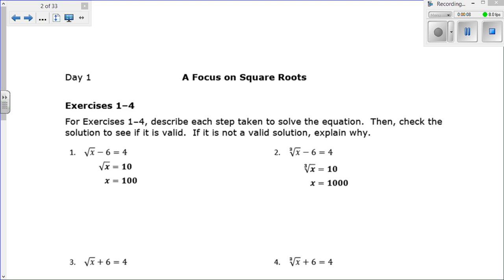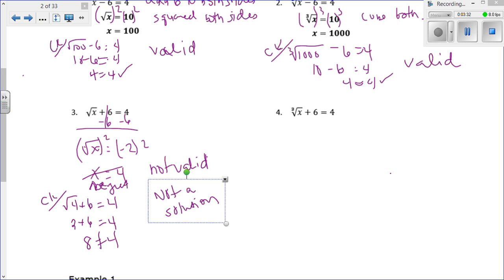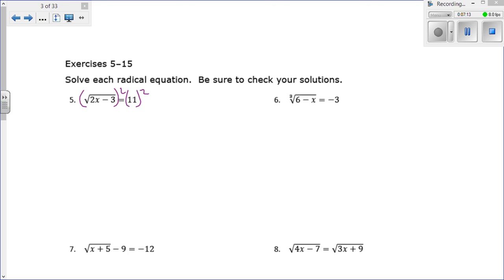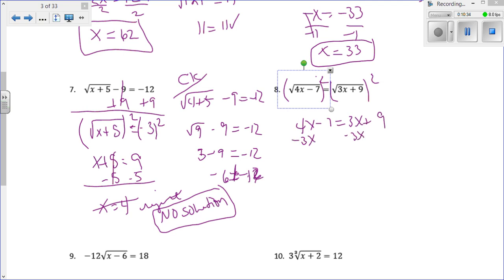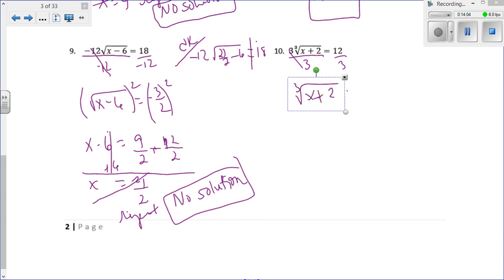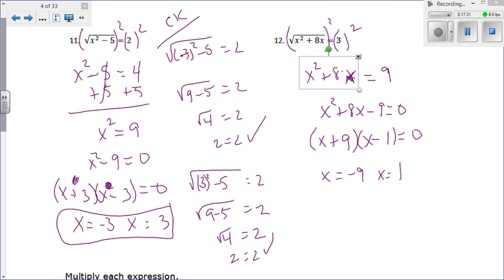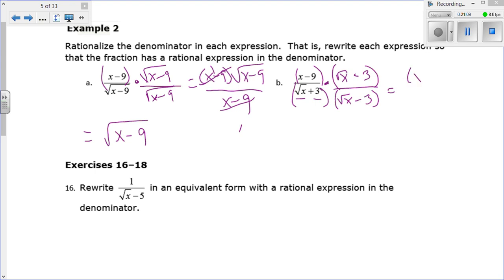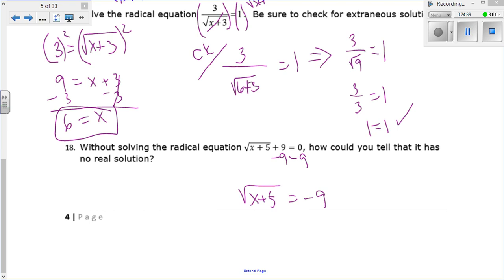A2 Radicals & Systems